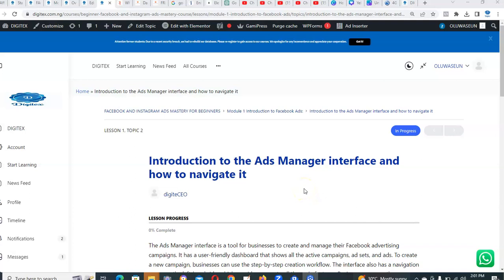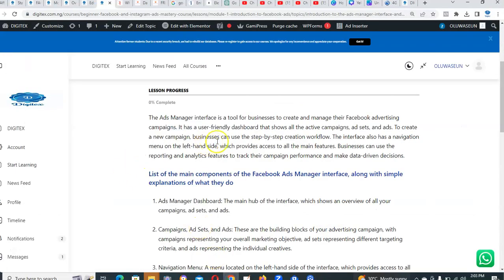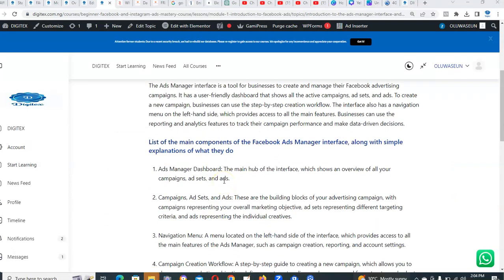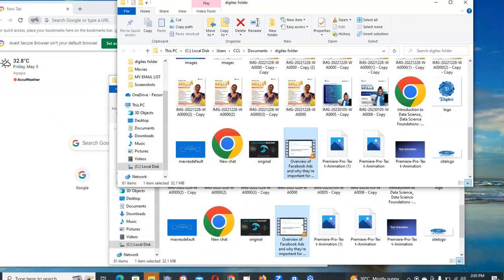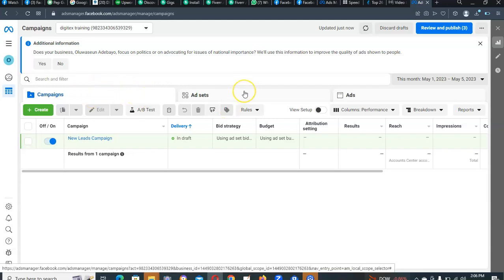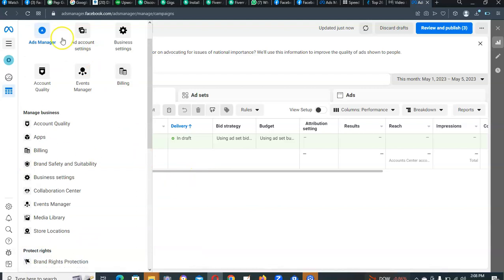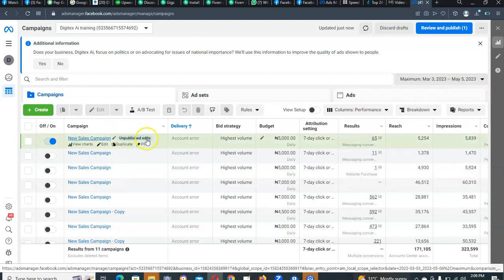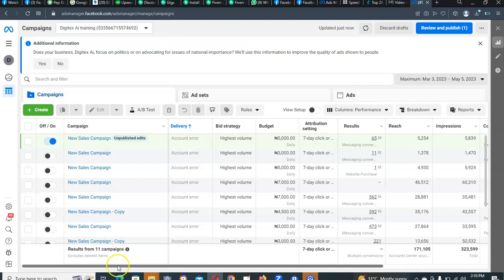Introduction to the Ads Manager interface and how to navigate it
The Ads Manager interface is a tool for businesses to create and manage their Facebook advertising campaigns. It has a user-friendly dashboard that shows all the active campaigns, ad sets, and ads. To create a new campaign, businesses can use the step-by-step creation workflow. The interface also has a navigation menu on the left-hand side, which provides access to all the main features. Businesses can use the reporting and analytics features to track their campaign performance and make data-driven decisions.